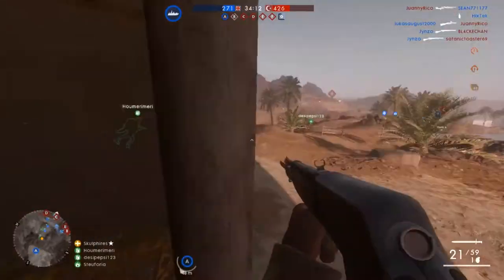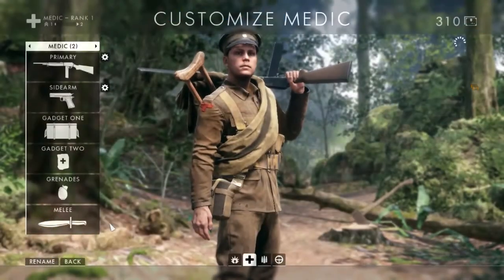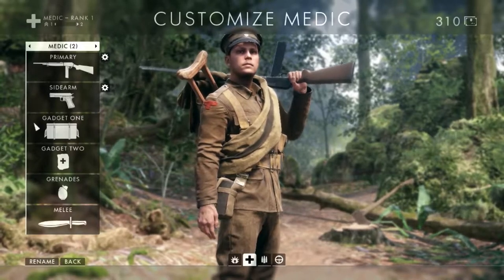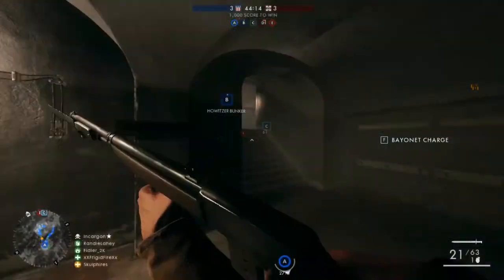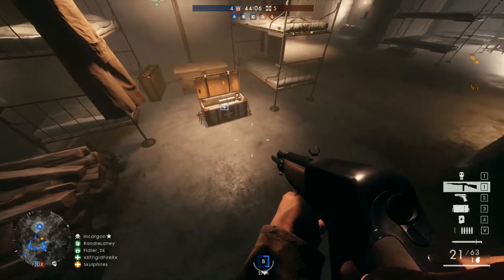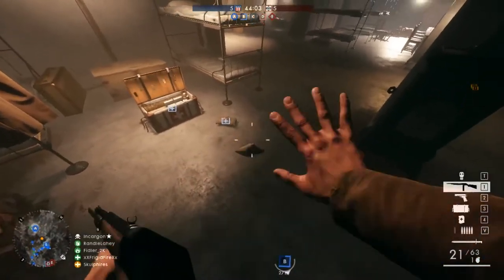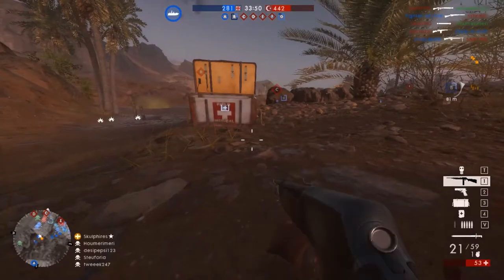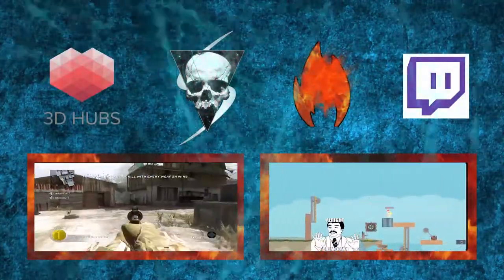BATTLEFIELD 1 QUICKTIPS | Medic Crate VS Bandage Pouch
How do they work? Battlefield one gameplay
3D PRINT ANYTHING NOW!!